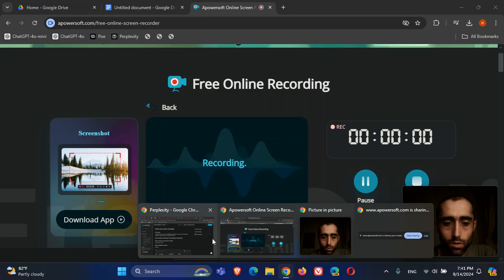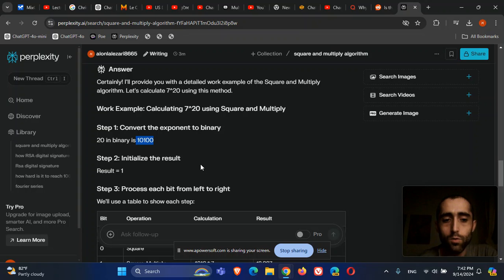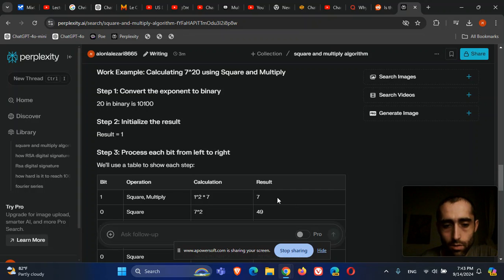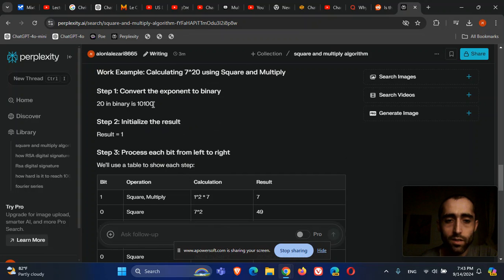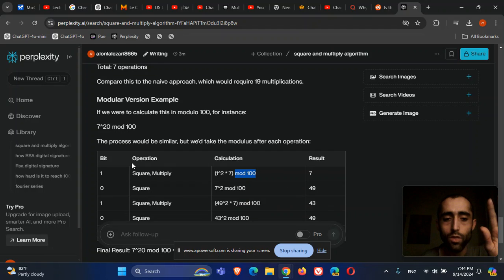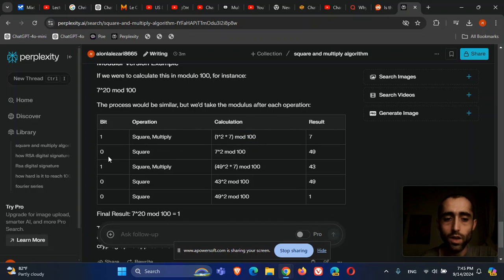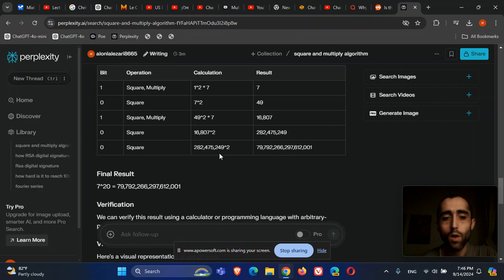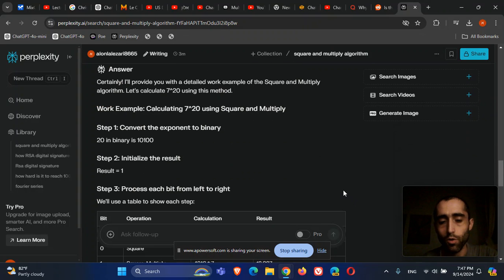Cryptography and Number theory Square and Multiply algorithm for fast exponentiation